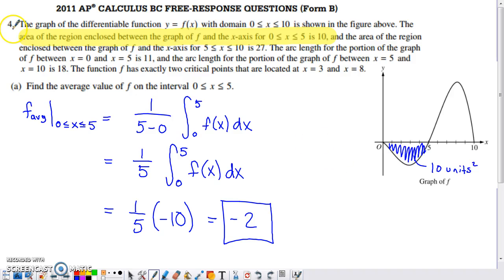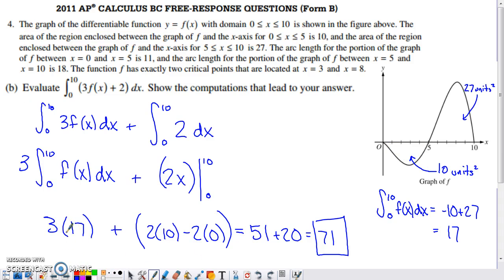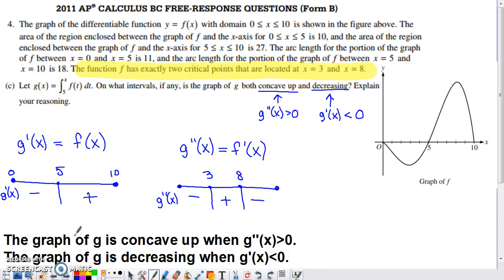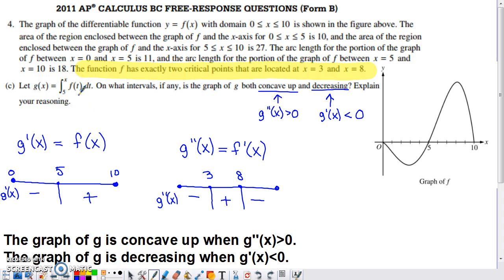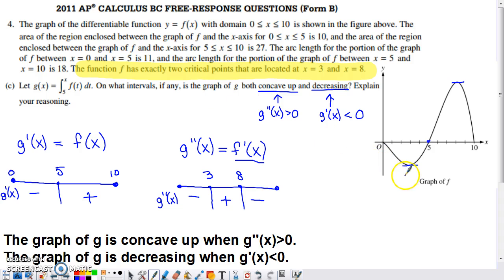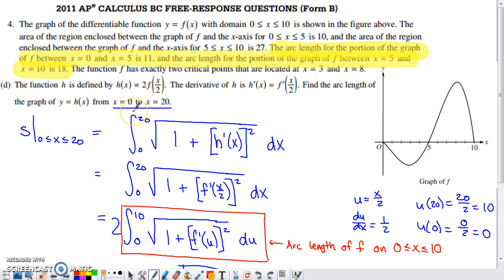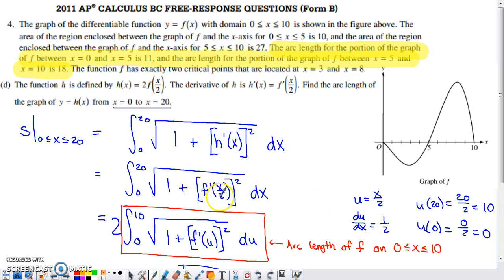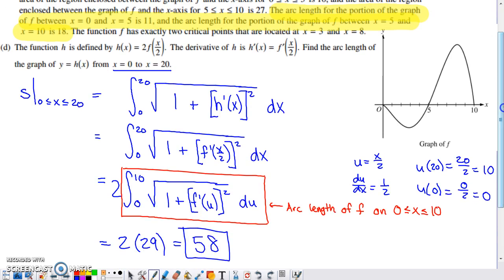2011 BC Form B #4